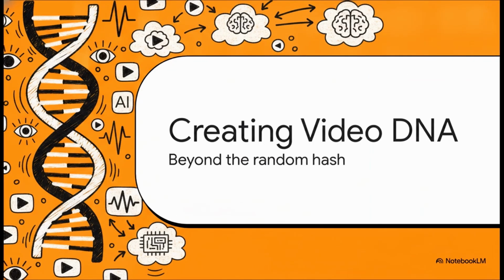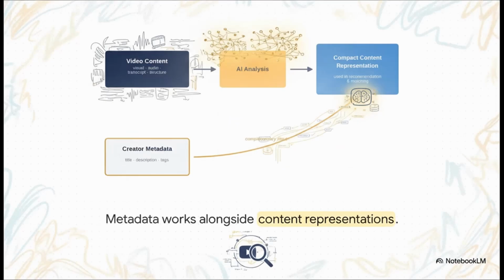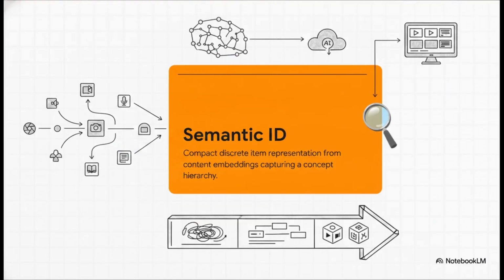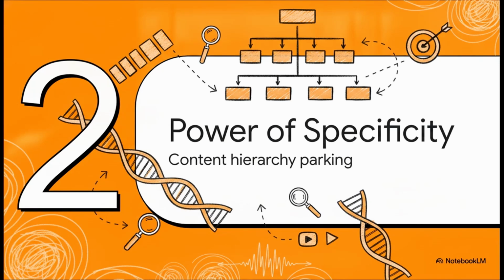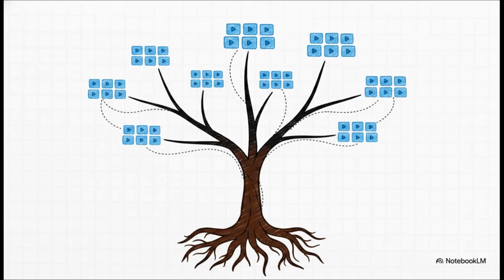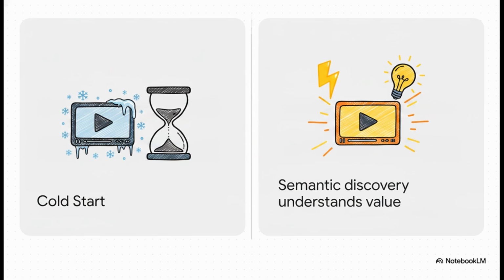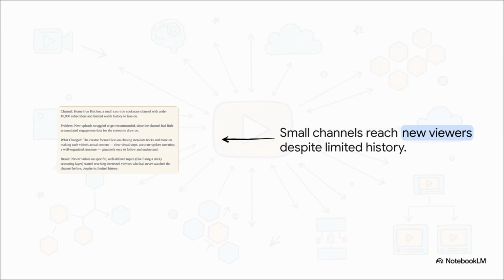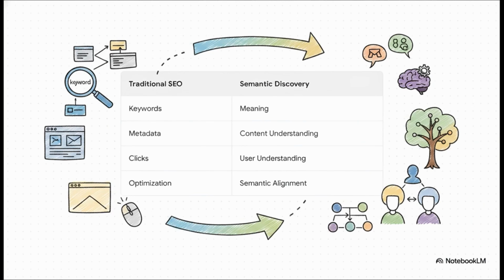Semantic Ids Youtube's DNA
Here's a YouTube description that includes the transcript and is formatted for publishing.

# Semantic IDs: The "DNA" of the New YouTube Algorithm

For years, YouTube identified videos using random IDs while relying heavily on keywords, metadata, and viewer behavior to understand content. Google's latest research introduces **Semantic IDs**—content-derived representations that allow AI to understand what a video is actually about before it builds a viewing history.

In this video, we explore how Semantic IDs are created through video tokenization, why they replace traditional hash-based identifiers, how hierarchical Semantic IDs organize content by meaning, and why this could help solve the cold start problem for new creators. We also discuss Semantic Alignment and why your title, thumbnail, transcript, and content all need to reinforce the same message in the age of AI-powered discovery.

## Chapters

00:00 Random IDs vs. Semantic IDs
00:45 How Video Tokenization Works
01:15 RQ-VAE and Content-Derived Representations
02:15 Hierarchical Semantic IDs
03:45 Solving the Cold Start Problem
05:00 Semantic Alignment
05:45 What's Next: Large Recommender Models
06:10 Creator Handbook

## Transcript

**0:00**
Look at the end of a traditional YouTube URL. You'll see a string of random letters and numbers—gibberish like "dQw4w9WgXcQ." For twenty years, that was how the algorithm identified your video. It was just a random license plate. The system had no idea what was actually *inside* the video until people started watching it.

**0:25**
But Google’s latest research has revealed a massive change. They are replacing those random codes with something called **Semantic IDs**. Think of a Semantic ID as a "DNA sequence" for your video. It’s a content-derived representation that describes what your video is about before the very first person clicks play.

**0:45**
So, how is this "DNA" created? It's a process called **Video Tokenization**. When you upload a file, Google’s AI doesn't just look at your title. It "watches" and "listens" to the entire package. It extracts features from your visual frames, your audio frequencies, and especially your transcript.

**1:15**
The system then uses a technology called **RQ-VAE** to compress all that rich data into a compact, discrete token. This moves YouTube away from meaningless hash-based codes and into a semantically meaningful language that organizes billions of videos by their actual substance.

**2:15**
One of the most powerful features of Semantic IDs is that they are **hierarchical**. Imagine a tree: the first part of the ID tells the system you’re in a broad neighborhood, like "Sports." The next part narrows it down to "Volleyball," and the final part identifies your specific match or tutorial.

**2:45**
This means your video is automatically "parked" next to other relevant content based on meaning. Even if you never use the word "Sports" in your description, the AI knows exactly where your video belongs because the ID is derived from the content itself.

**3:45**
This technology solves one of the biggest challenges for new creators: the **"Cold Start" problem**. Historically, the algorithm needed weeks of data—views and watch time—to know if a video was good. But because Semantic IDs are content-based, the system can understand your value the second you upload. This allows niche channels to be recommended alongside giants based on the quality of their information, not just their view count.

**5:00**
However, there is a catch. The AI is now looking for **Semantic Alignment**. If your thumbnail promises "Secret Tech" but your Semantic ID—derived from your transcript—reveals it’s actually a "Basic Tutorial," the system sees that misalignment. Success in the future isn't about more keywords; it’s about ensuring your metadata and your substance are saying the same thing.

**5:45**
Understanding the DNA of your video is the first step to mastering the future of discovery. In our next video, we’re going inside the "brain" of the system to see how **Large Recommender Models** use Gemini to reason about which fans will love your work.

**6:10**
Does your video title actually match what the AI "sees" in your content? to download the **Semantic Future Creator Handbook**. It includes our exclusive 10-point **Alignment Audit** checklist to help you sync your titles and content for Gemini and Semantic Discovery.